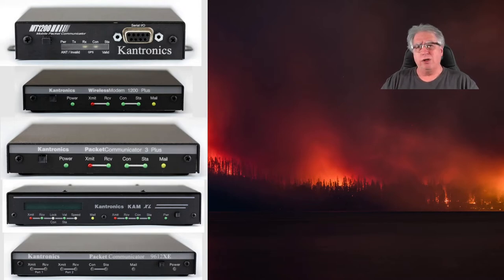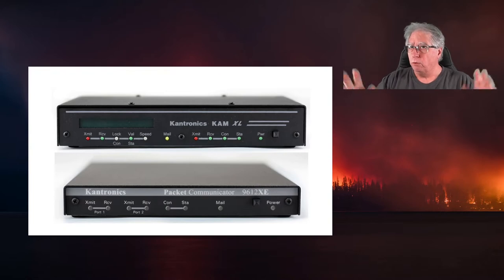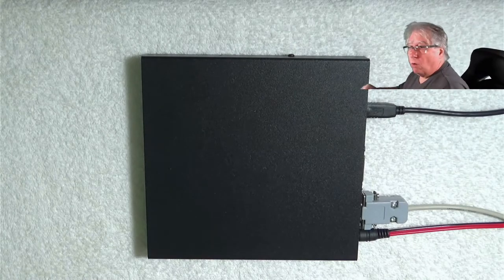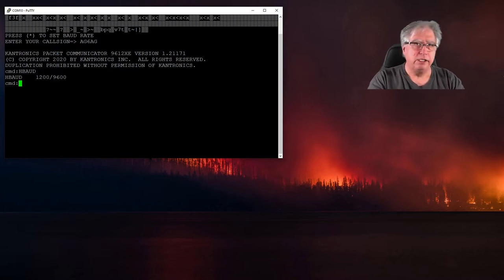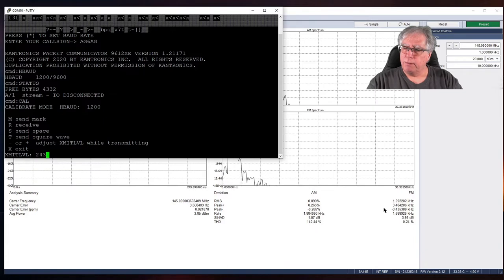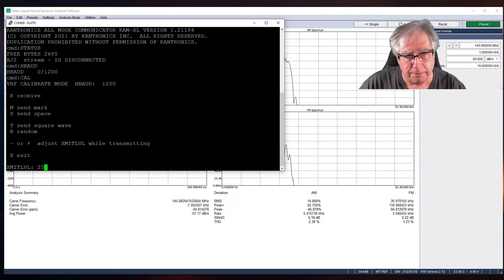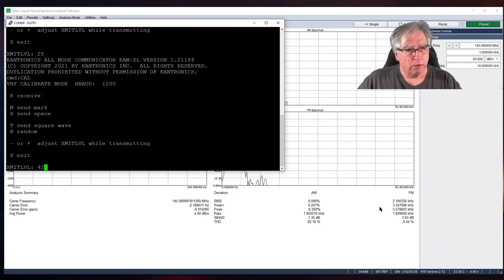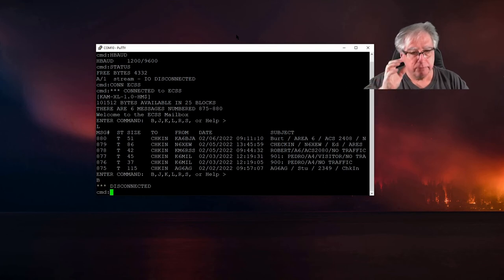Setting Levels For 1200 Baud And Another Shot at 9600 Baud Packet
Setting Levels For 1200 Baud And Another Shot at 9600 Baud Packet. I try to explain the current TNCs available from Kantronics and demonstrate how to calibrate transmit levels for the KAM XL and the KPC 9612XE. Also talk about the problems with my 9600 Baud packet tests and where we are going with them next.